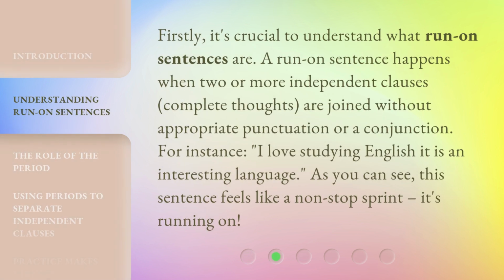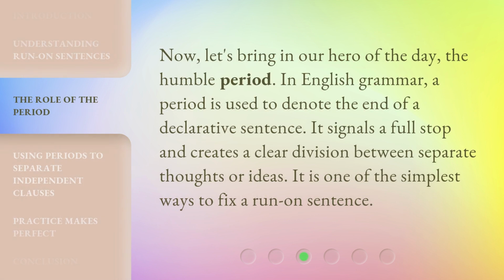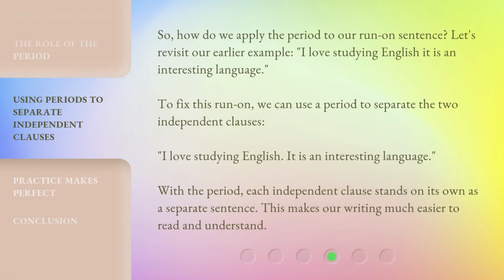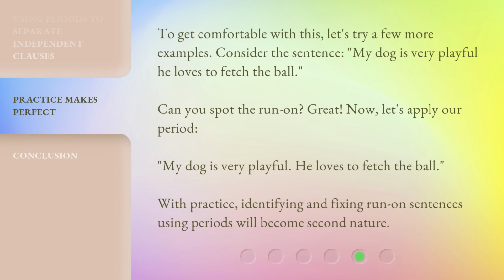Stop The Sentence Sprint: Using Periods To Separate Independent Clauses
Mastering Run-on Sentences: Using Periods for Clarity • Learn how to fix run-on sentences by using periods to separate independent clauses. Discover the role of the period in creating clear divisions between thoughts and ideas. Practice with examples to improve your writing skills!

00:00 • Introduction - Stop The Sentence Sprint: Using Periods To Separate Independent Clauses
00:33 • Understanding Run-on Sentences
01:02 • The Role of the Period
01:26 • Using Periods to Separate Independent Clauses
02:01 • Practice Makes Perfect